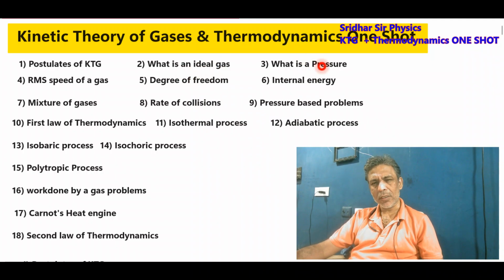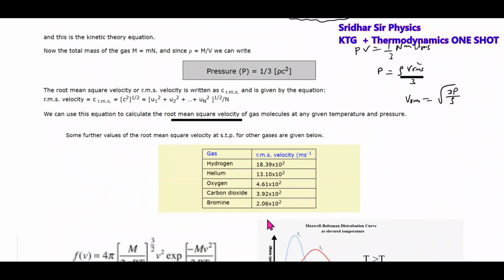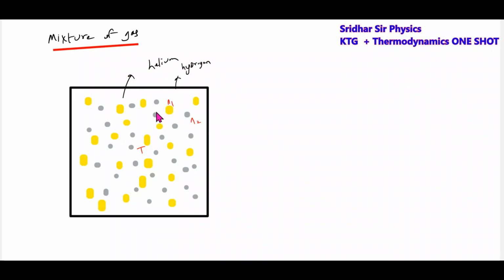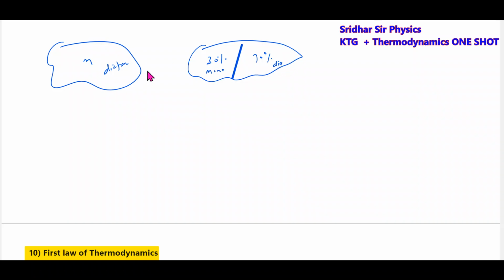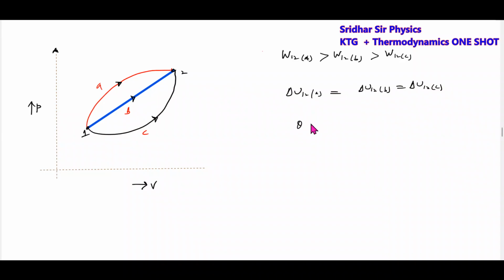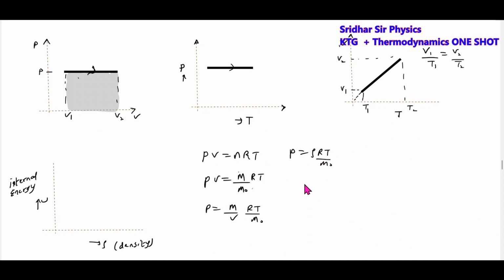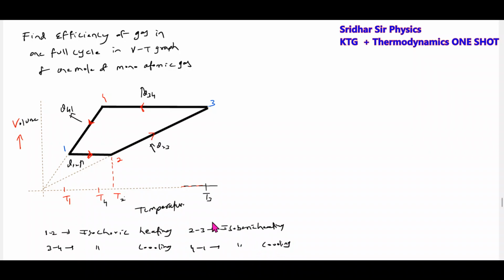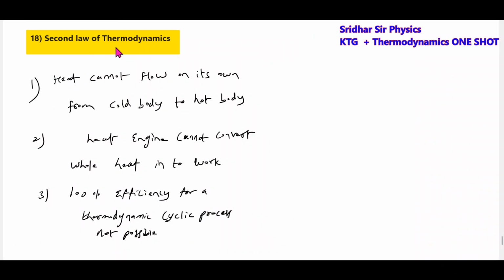KTG & Thermodynamics in one shot |JEE Main | JEE Adv \ Physics | Revision of kinetic theory of gases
and thermodynamics |  thermodynamics in one shot | KTG in one shot | Kinetic theory of gases in one shot | Class 11 | G SRIDHAR REDDY SIR    :   WORKING ---Sri Chaitanya-- Narayana IIT Academy , Hyderabad, BHARAT (India).    Experience--20yrs  ;  Mentored  below 100 and 1000 JEE Advanced Ranks.